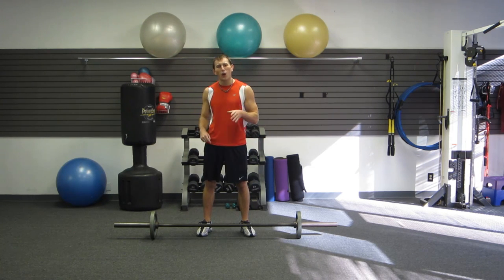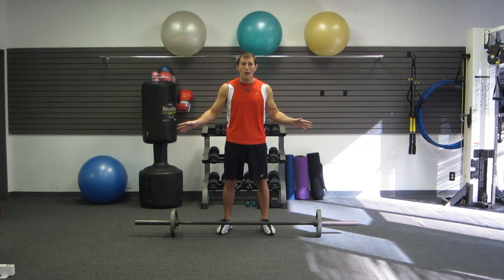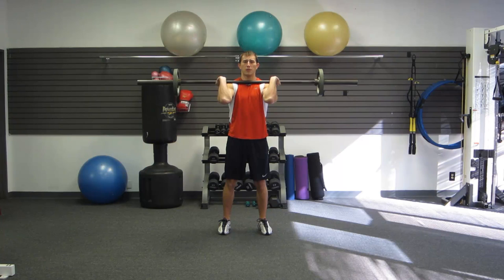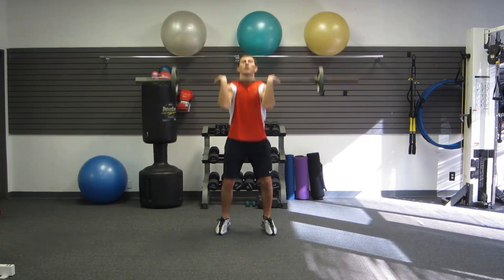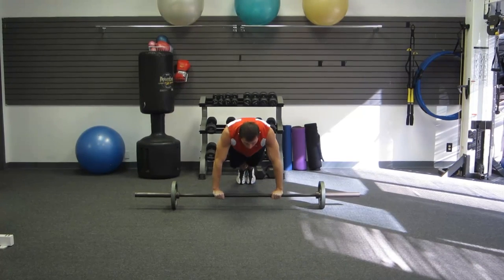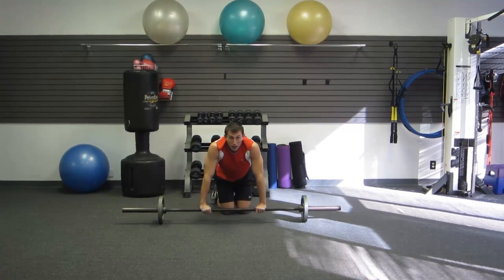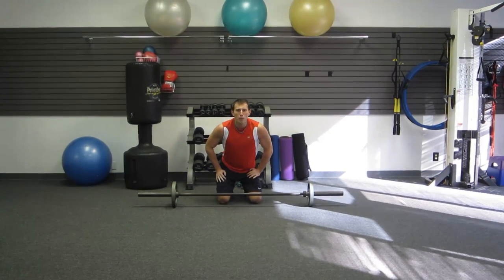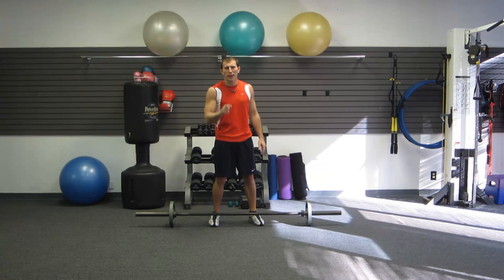Best Barbell Workout Routine At Home To Build Muscle & Get Ripped | Barbell Complex | HASfit 103111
You only need a barbell to get big and ripped with this high intensity interval workout routine for men at home or gym by Coach Kozak. for the workout's instructions, more videos, free meal plans, and other health tips. for the best free workout exercise routines for men and women at home or in gym.